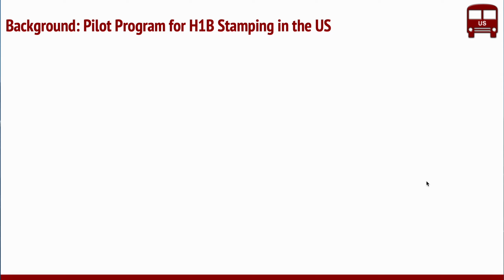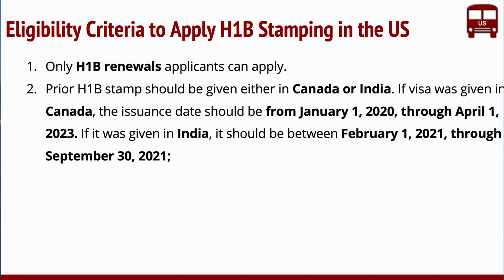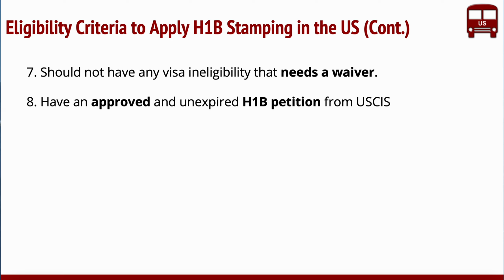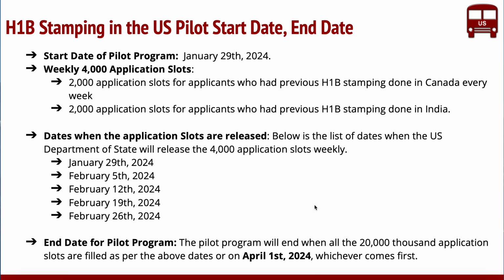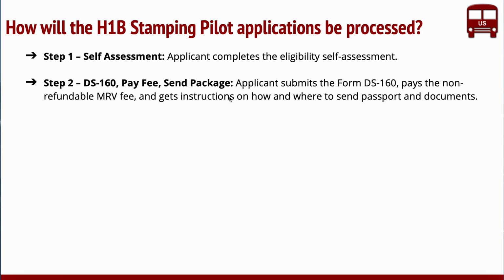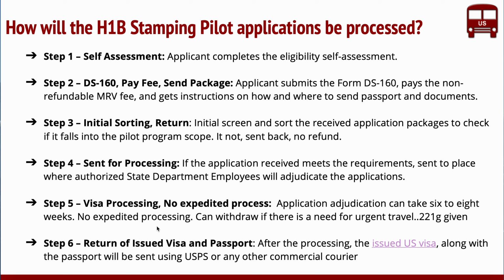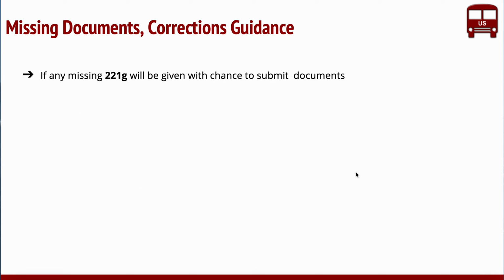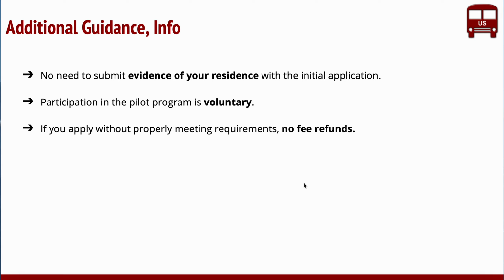Summary of the H1B Visa Stamping Within USA Pilot Program: Criteria, Dates, Process, How it Works?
Summary of the Regulation on H1B Visa Stamping within USA Pilot Program. Details on Pilot program Dates, Documents Checklist, Requirements, How processing works, Various Steps, FAQs.

News on the US Visa Stamping in the US Pilot Program with History, timelines